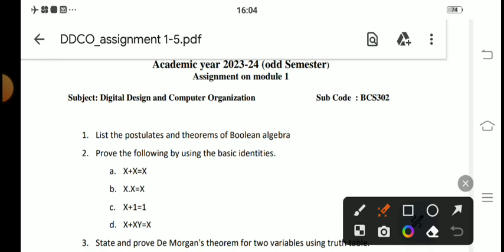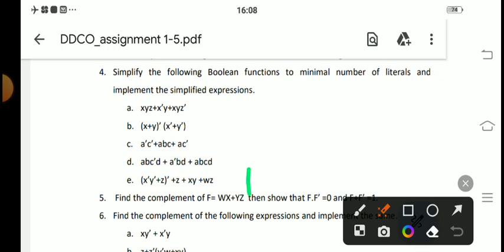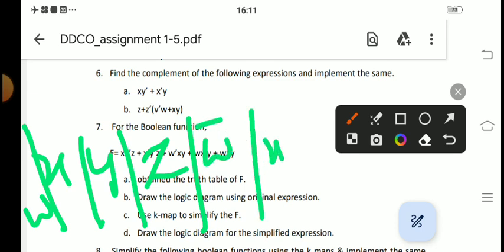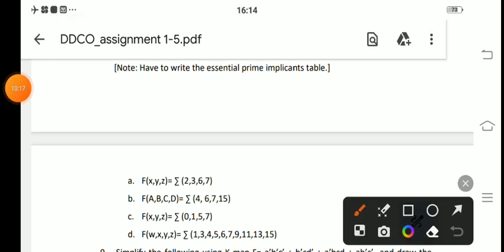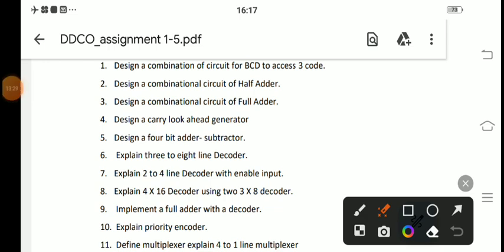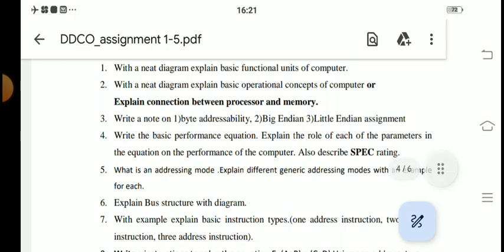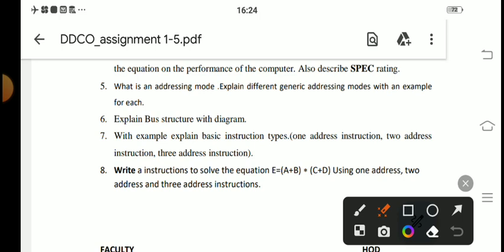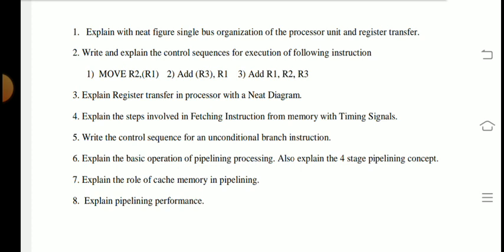DDCO Module-wise Important Questions| BCS302 |3rd Sem |2022 Syllabus | VTU